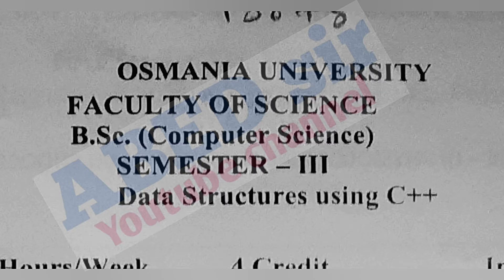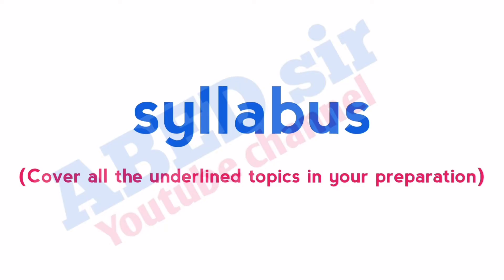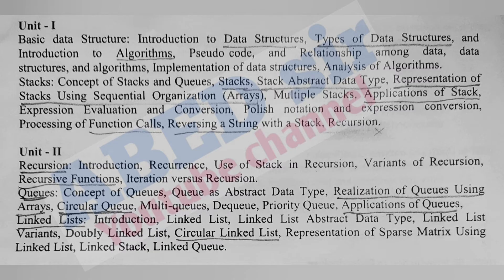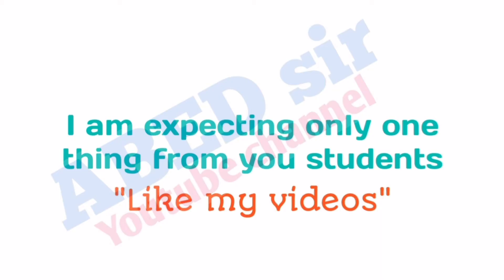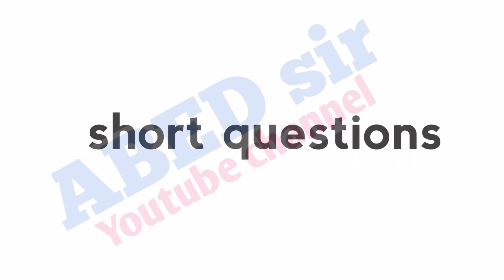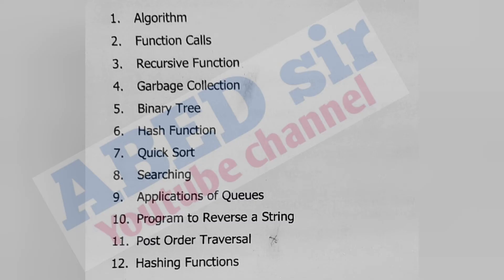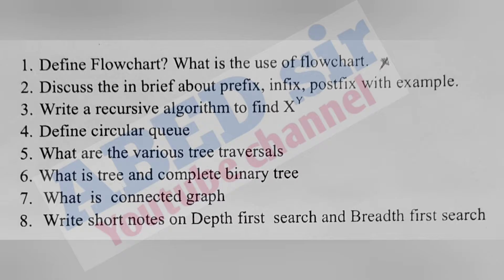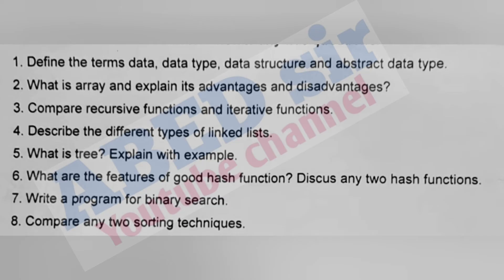Data Structures using C++ | Important Questions 2023 | BSc 3rd Sem | UG Degree | OU KU PU MGU SU TU